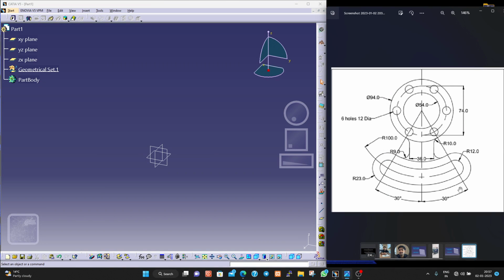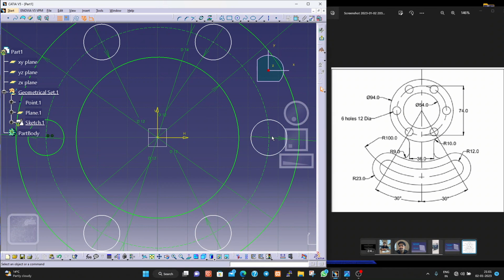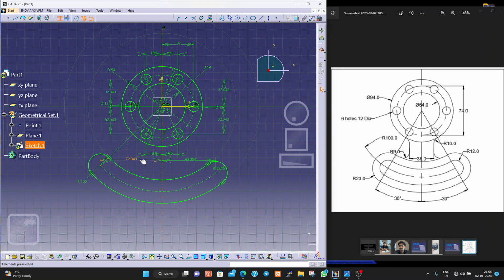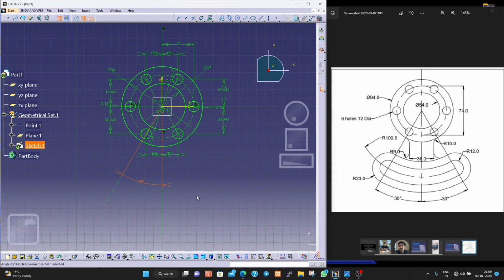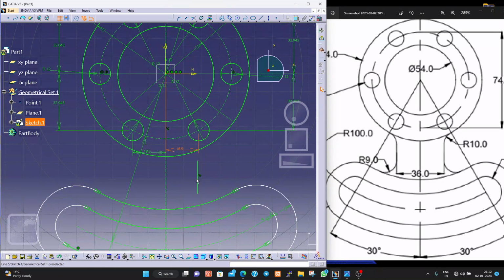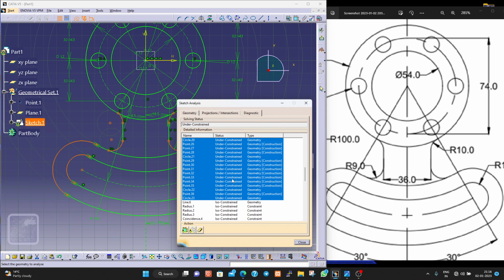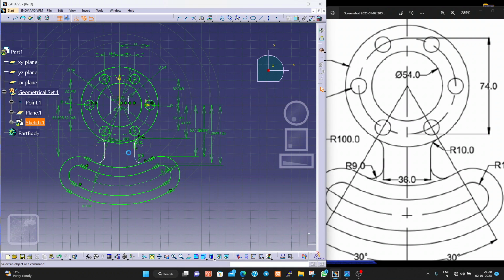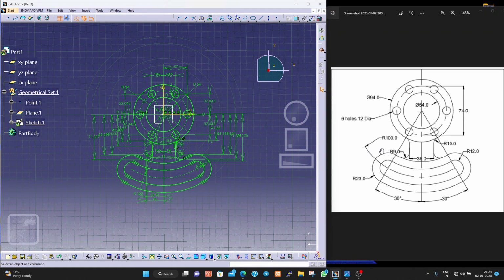Let's RE-DESIGN Some Old School Products on Catia V5.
Software - Catia
Design Type - Sketcher